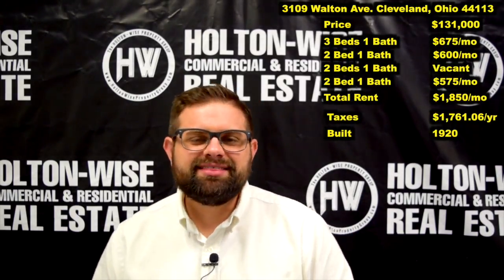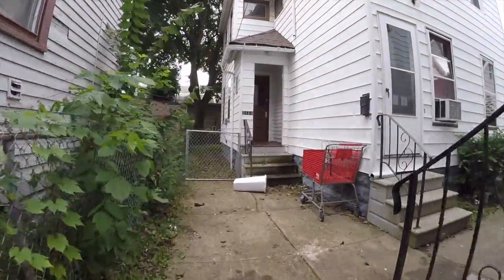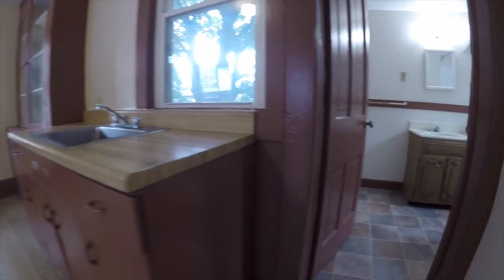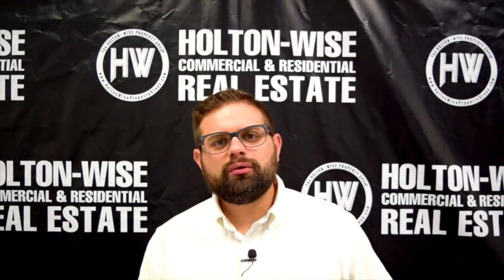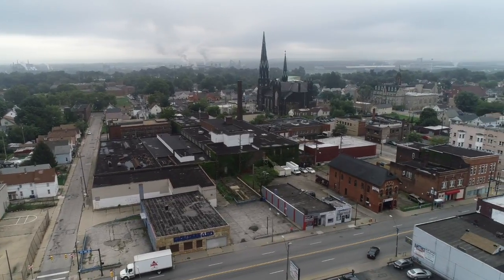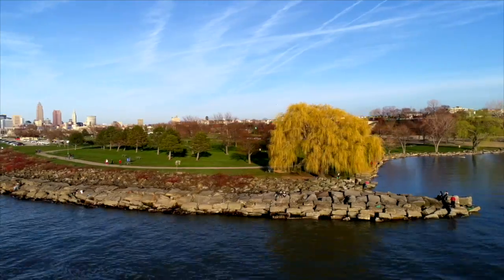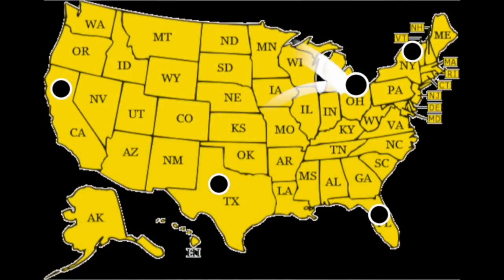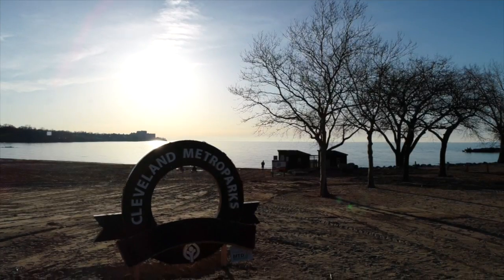How to Buy 2 Duplexes on 1 lot (Cleveland Housing) | Investment Properties For Sale - 3109 Walton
If you've been looking for a turnkey real estate market that hits your cash flow goals, look no further than the Cleveland real estate market. The Cleveland housing market is one of the best markets in the United States for turnkey real estate investing. In this episode of The Investment Properties For Sale Show Cleveland, Ohio real estate broker and rental property investor James Wise presents real estate investors with a rare opportunity, a Cleveland lot that has not one, but two duplexes on it. With an investment like this investors can double their cash flow right off the bat. Best of all, it doesn't matter where you are investing from. At HoltonWise we believe you should live where you want and invest where it makes sense. With full service Cleveland property management, maintenance, insurance, repairs, landscaping and more HoltonWise is an out of state real estate investor's entire core four all rolled into one. HoltonWise is Cleveland turnkey real estate investing made easy.

HoltonWise Cleveland Ohio Rental Property Insurance Agency

RentecDirect
Need FREE Property Management software?

🔥 CLEVELAND INVESTOR RESOURCES
Holton-Wise FAQ